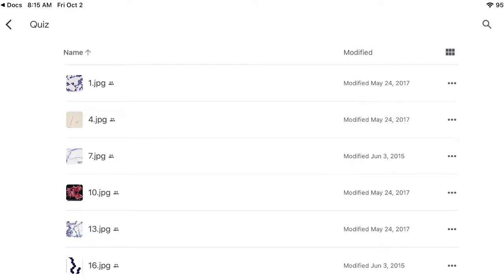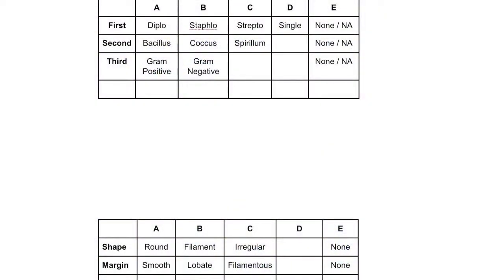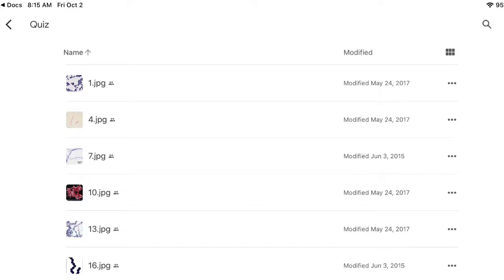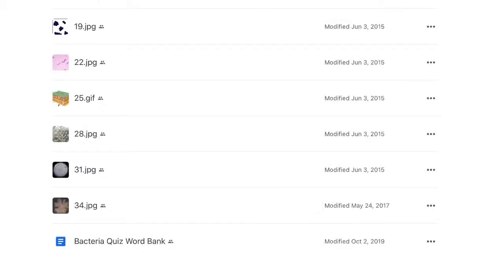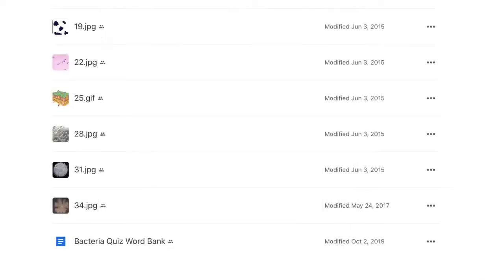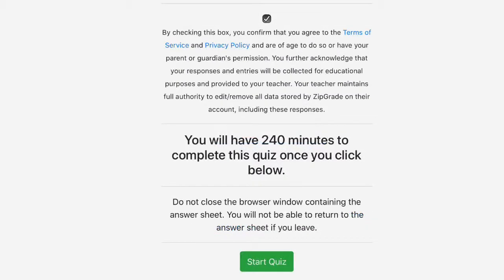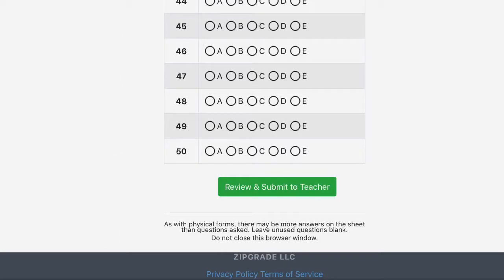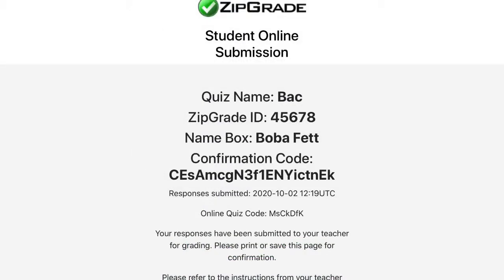Turning in quizzes BSC2011L